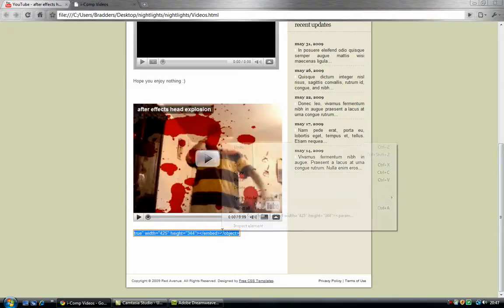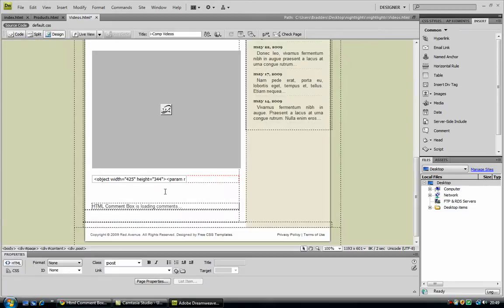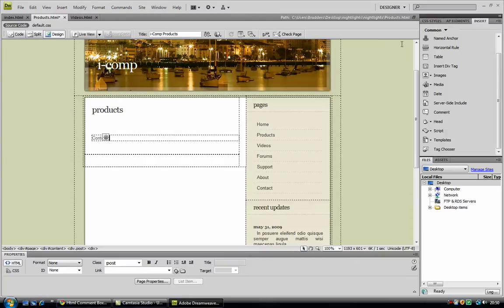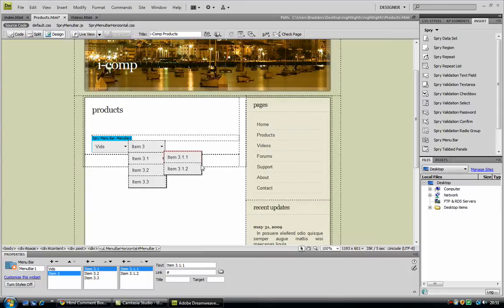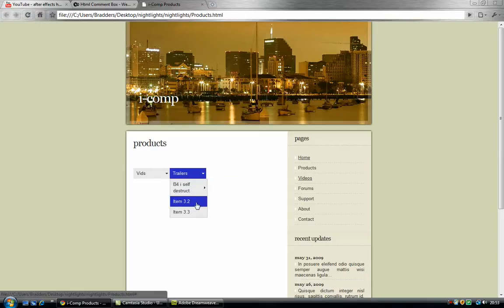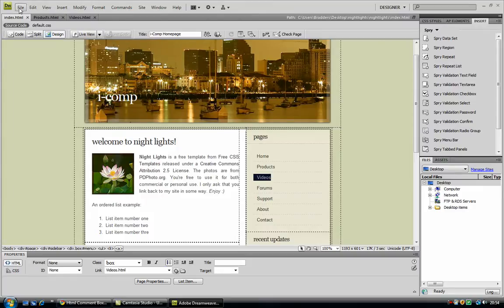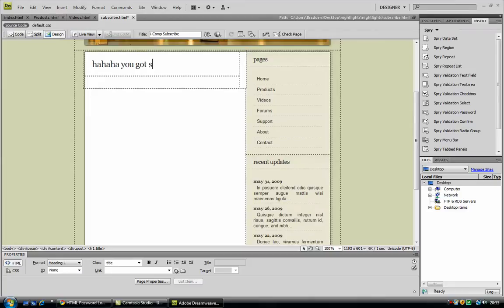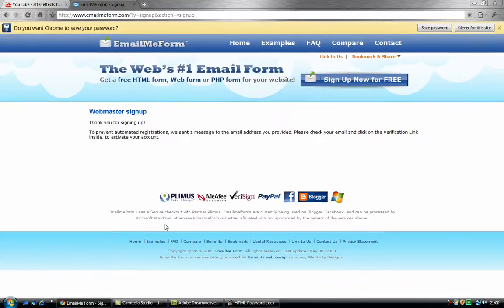How to Build A Simple Site In Dreamweaver part 2 [HD].mov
Hello there, this is my new channel that all of my new videos will be currently residing due to copyright restriction opposed against me on my previous channel. And what better way to start a new channel than with a great software tutorials like Adobe Dreamweaver. So as you can see this is just a basic website design for the inexperienced/beginners , all of the links included in this tutorials are below...

The registration codes for HTML Password Lock:
KdMBZCI+Rp567HveTdZrVFhJ
KdHBZCI+Fp467HjeYdZrVFhJ
KdVBZCI+Tp867HleAdZrVFhJ
KdNBZCI+Lp767HueKdZrVFhJ

Let me know if some dont work, and ill update them OK